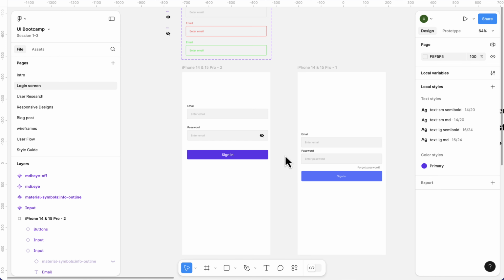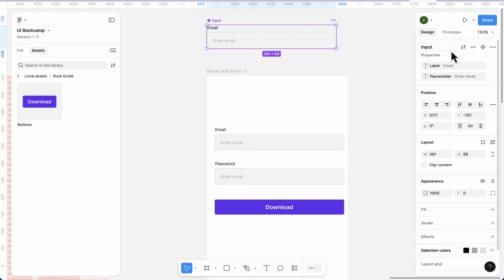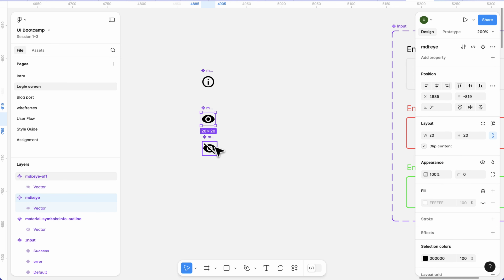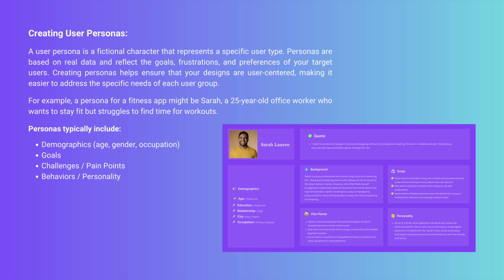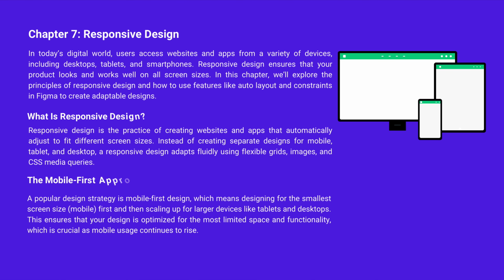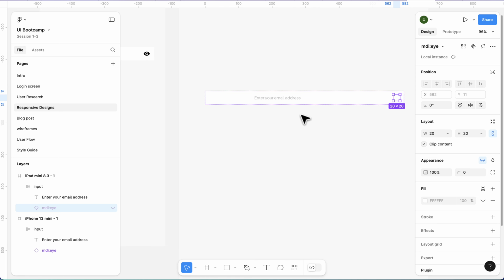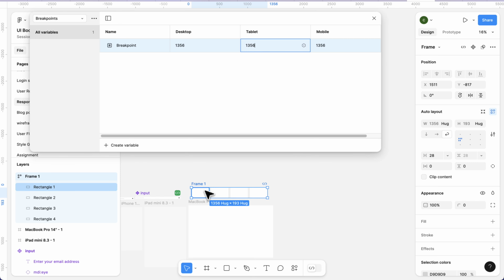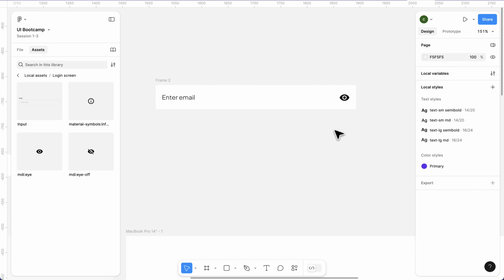UI UX Bootcamp: Advanced Component, User research, User Persona and Responsive Design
Get a copy of the slides and Pdf for the bootcamp
Once you purchase a copy of the bootcamp note, you will be added to a WhatsApp group, where I'll provide personal guidance and answer your questions throughout the bootcamp.

📌 Join the conversation: Share your thoughts and exercises in the comments, and let’s learn together.